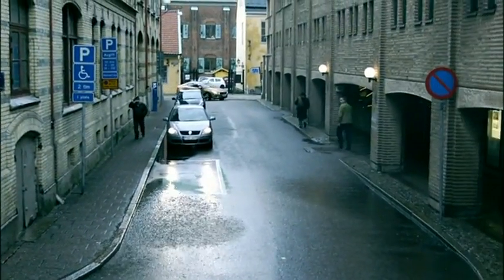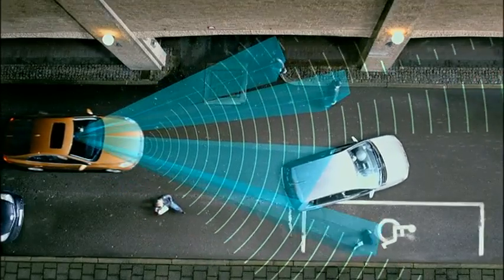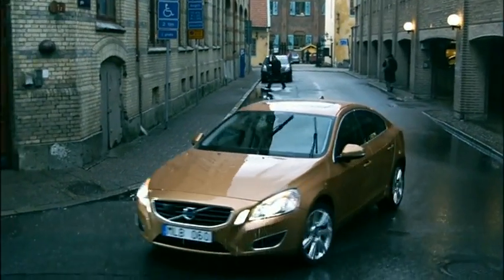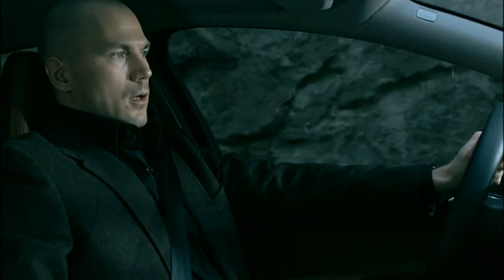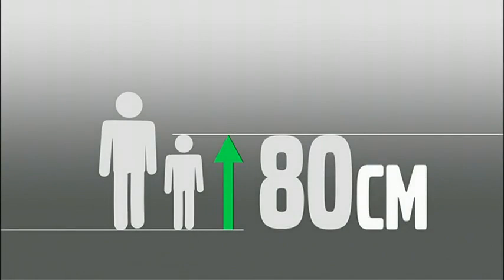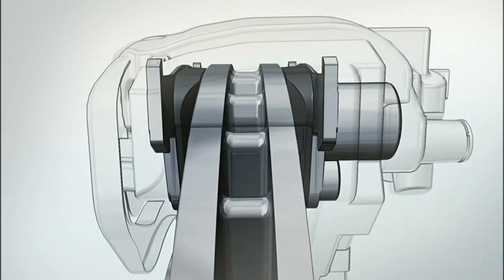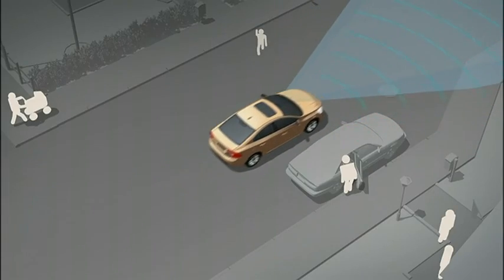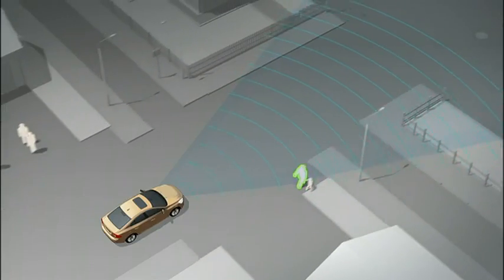New Volvo S60 2011 - Pedestrian Detection Technology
The new amazing new technology after City Safety from Volvo. The new camera/radar/computer technology to detect pedestrian and understand objects in the street (path) to alert the driver about inminent Hit (and even brake if the collision is inminent)